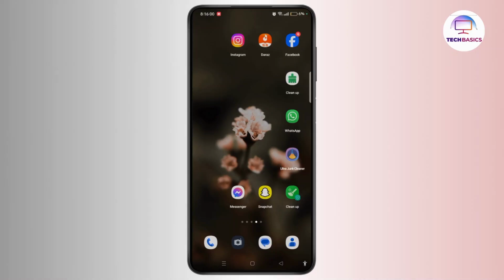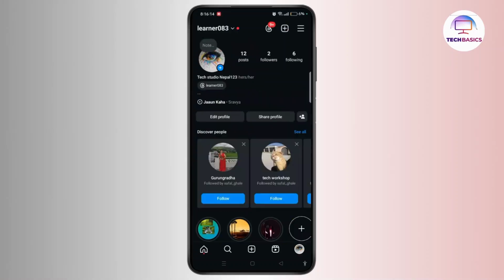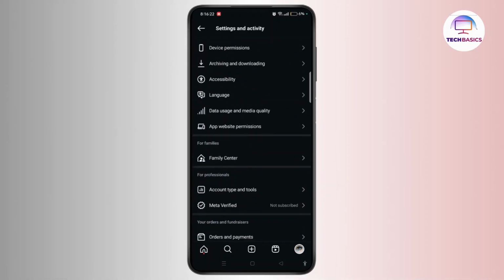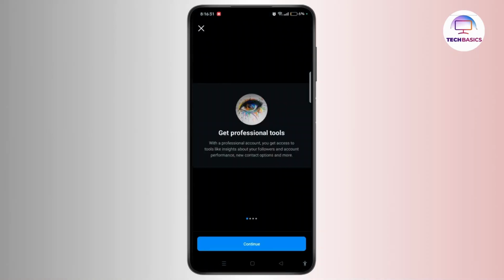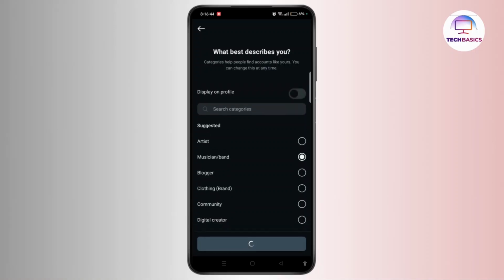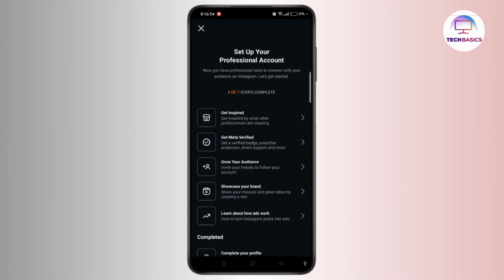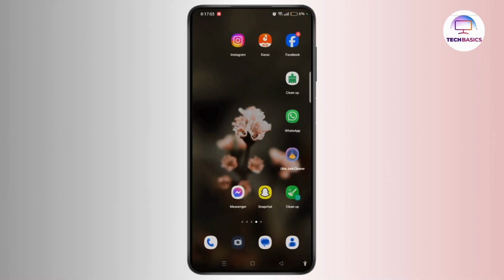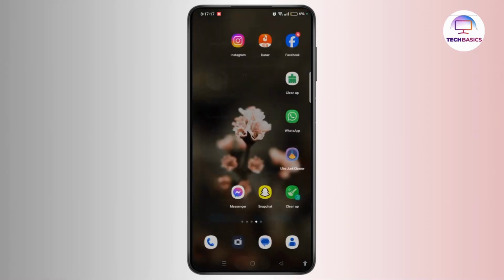How to Convert Personal to Professional Account on Instagram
In this tutorial, learn how to easily convert your personal Instagram account to a professional one with just a few simple steps. Whether you're looking to upgrade to a Creator or Business account, this guide will walk you through the entire process from start to finish. Follow along with our step-by-step instructions to enhance your Instagram profile.

Chapters (Timestamp):
00:00:00 - Introduction
Learn how to convert your personal Instagram account to a professional one.

00:00:10 - Launch Instagram

00:00:20 - Access Profile Settings
Tap the profile icon and open the settings menu.

00:00:30 - Navigate to Account Type
Scroll down and select "Account Type and Tools" under "Professionals."

00:00:40 - Switch to Professional Account
Tap "Switch to Professional Account" and select "Continue."

00:00:50 - Choose Account Type
Pick the best option that describes your account, then tap "Next."

00:01:00 - Select "Creator" Account
Wait for a few seconds and select the "Creator" account option.

00:01:10 - Set Up Account Center
Follow the steps to complete the account setup through the Account Center.

00:01:20 - Close and Reopen Instagram
Exit the app and reopen it to finalize the changes.

00:01:30 - Confirm the Change
Head to your profile, and you'll see your personal account has been successfully converted to a professional one.

00:01:35 - Conclusion